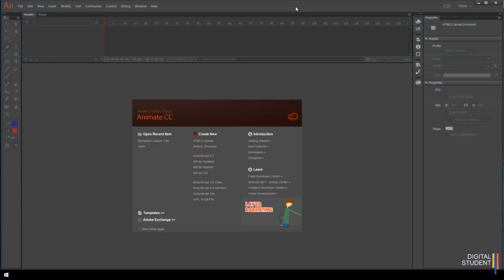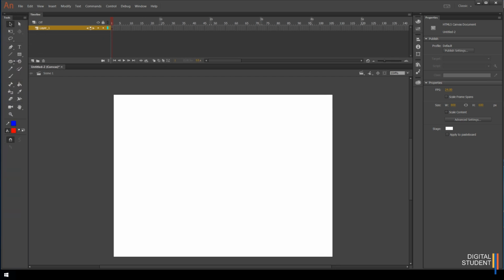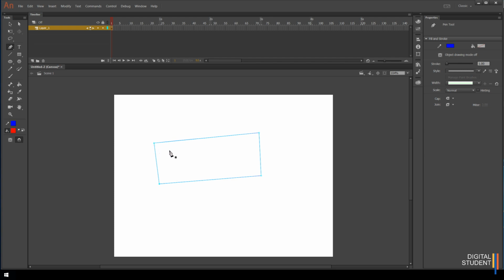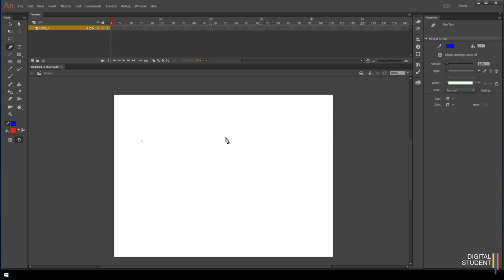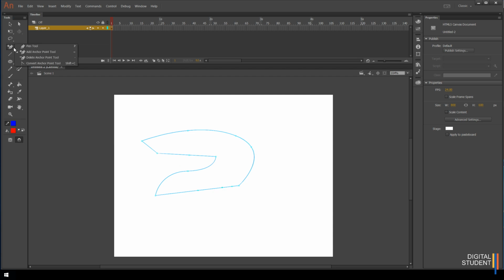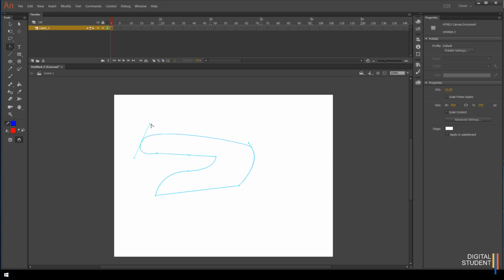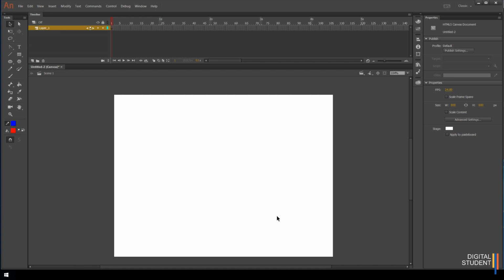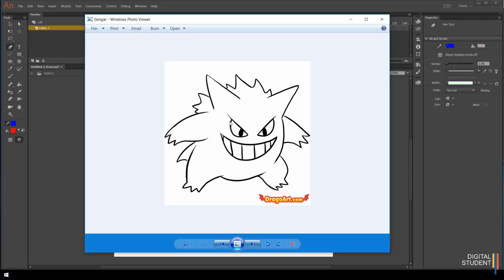3.1. Using the pen tool for drawing - Digital Student Online School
In this digital drawing lesson we look at how to use the pen tool to draw complex shapes.